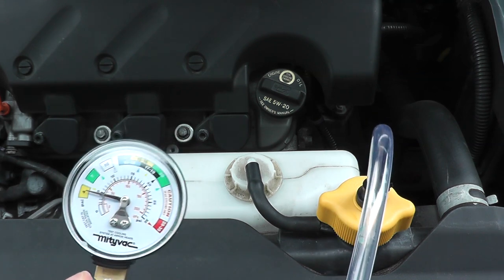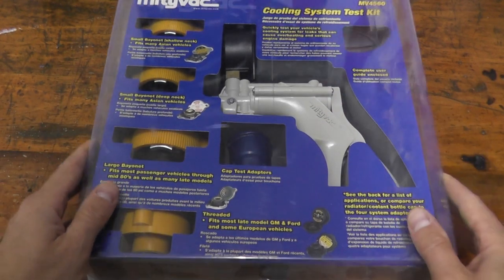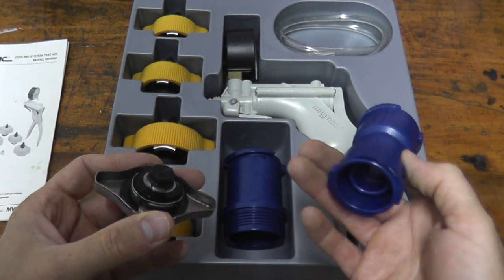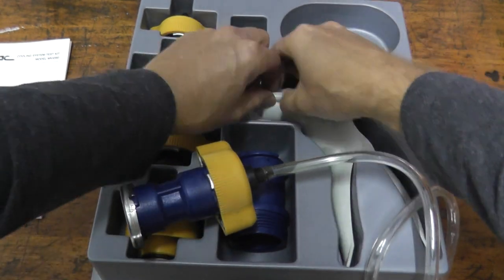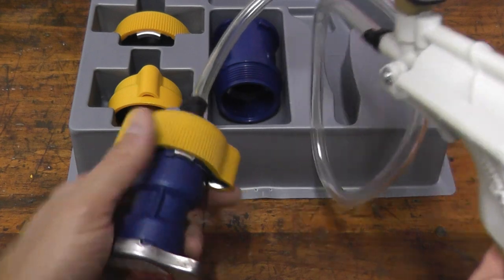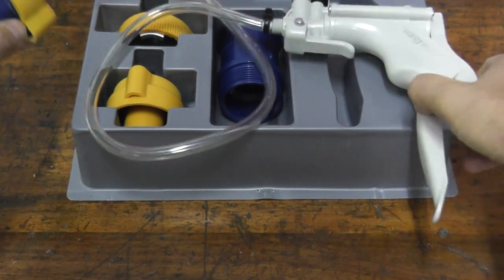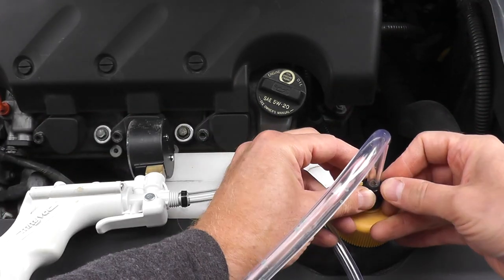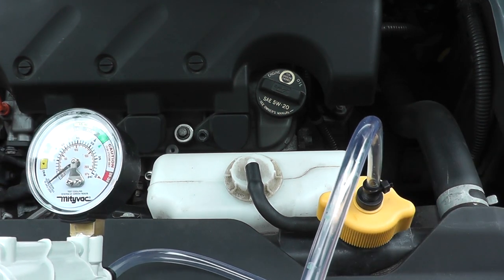How to test a Radiator at home - quickly and easily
Cooling system testing for free! Today we'll be testing the radiator and radiator cap with a cooling system pressure kit. Most local auto part stores, such as Auto Zone and Advance Auto Parts, will rent these tools for free. However, if you plan on doing your own auto repair for the long run, you can purchase an excellent tester for under $40.

►► Tools and Supplies:
Mityvac Cooling Tester

Note:
Any attempt to repair automotive parts and/or systems carries risk of personal injury. Always adhere and follow safe practices when working on vehicles. Such as, safety glasses, jack stands, no loose clothing, etc. No guarantee or warranty is implied. Use the information in this video at your own risk.

Publication, reproduction or distribution of this film is strictly prohibited.